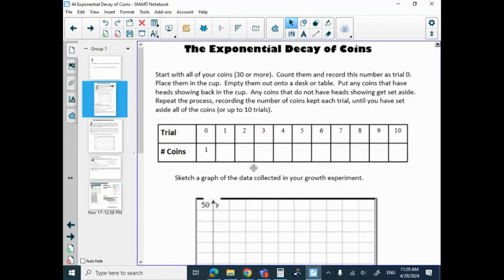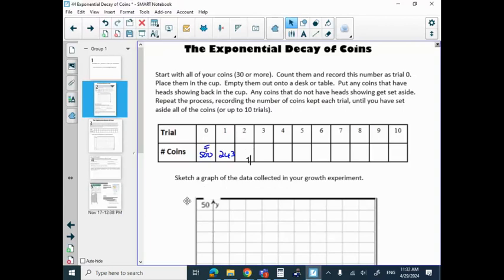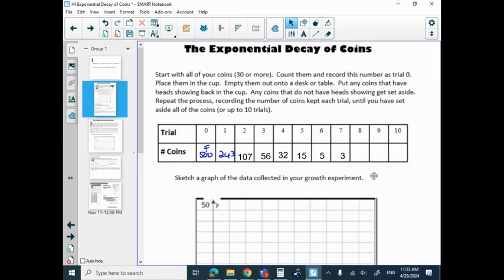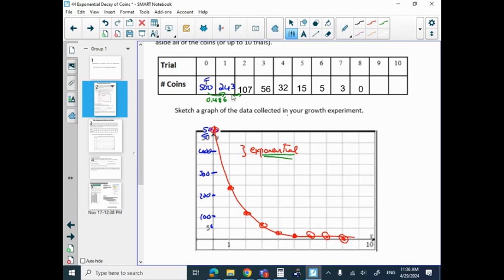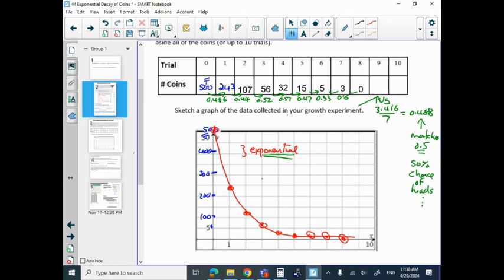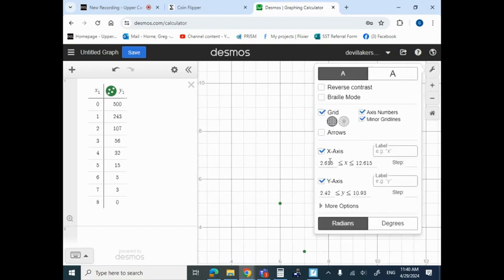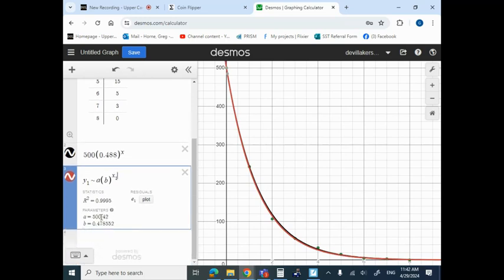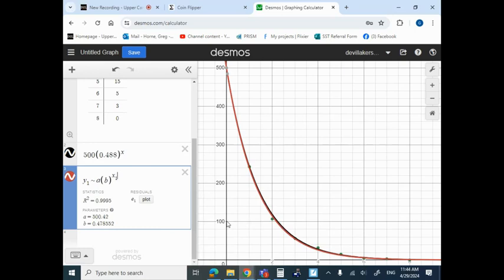44 Exponential Decay of Coins